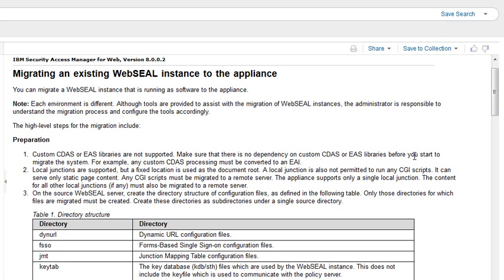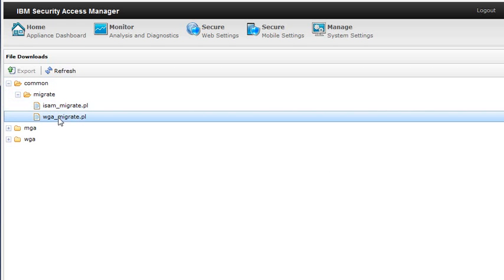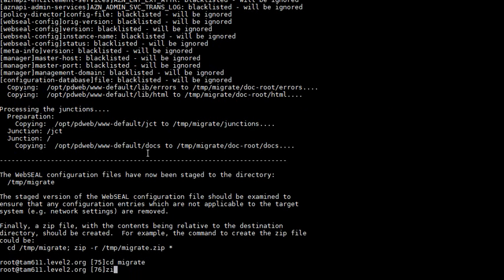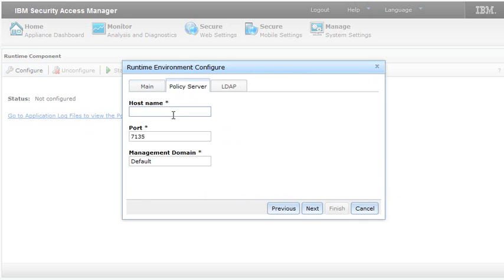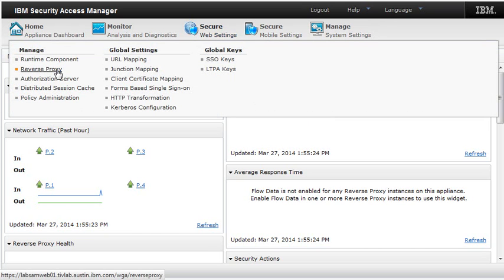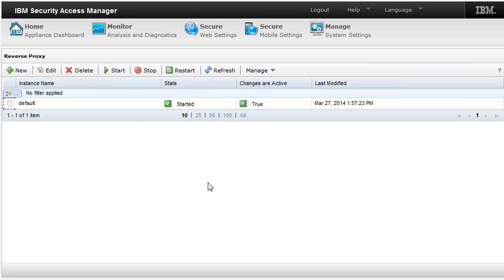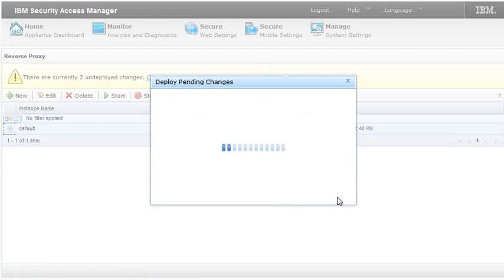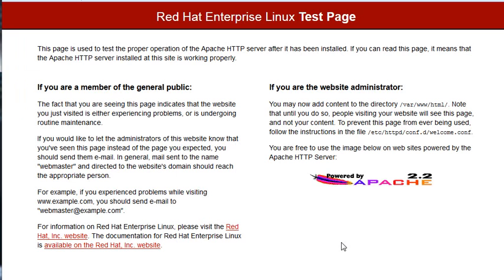IBM Access Manager 8 AllInOne - WebSEAL Migration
IBM Security Access Manager 8.0.0.2 webseal migration from 6.x.